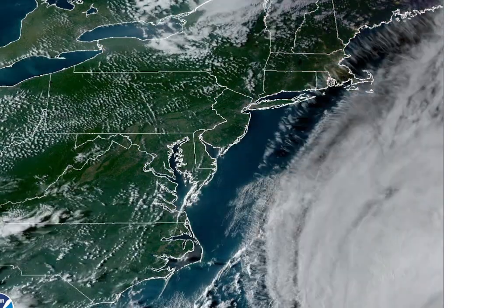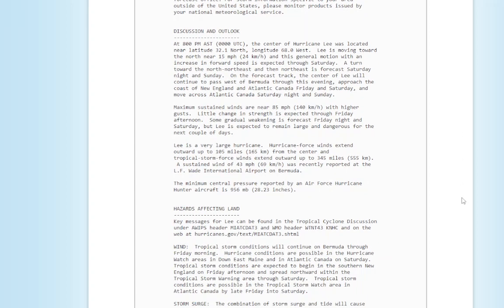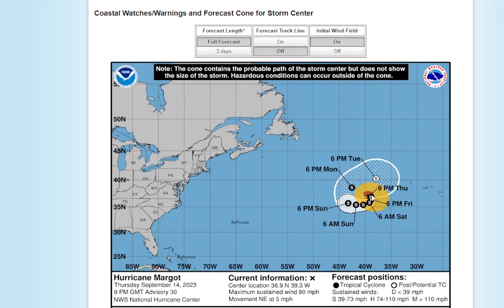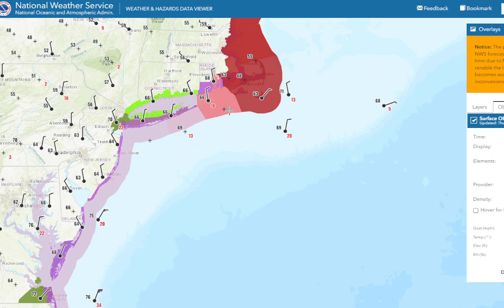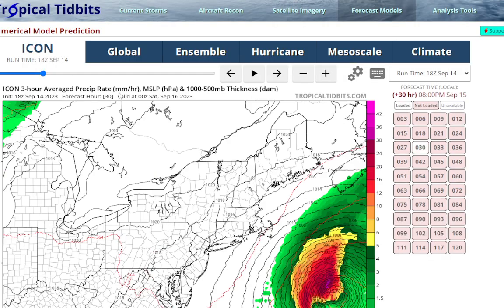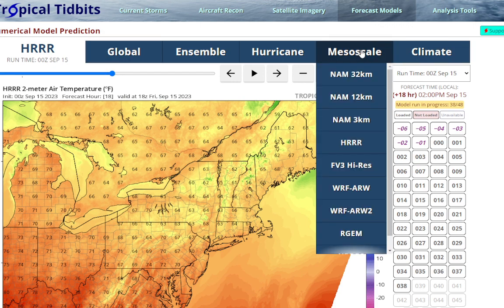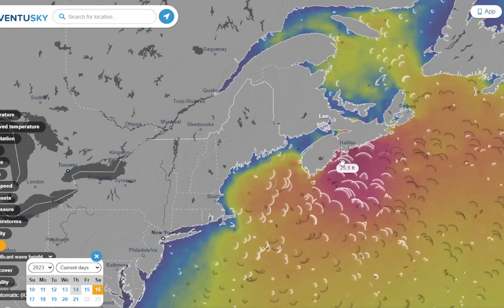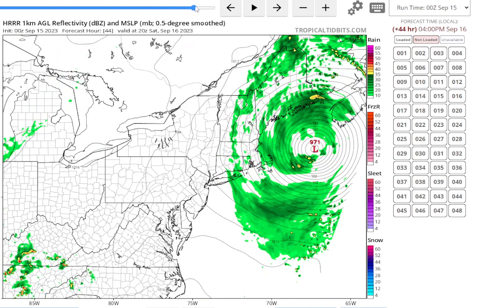Weather Update: Despite Sunshine, Hurricane Lee Makes It's Presence Known At The Shore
After some morning clouds skies become clear by noon with north winds bringing in low humidity with temps near normal. The cirrus shield from Lee will most likely move in from the east throughout the day tomorrow. There's already storm surge affecting the beaches and it will get worse, much worse tomorrow and the first part of Saturday. A High Surf & Coastal Flood advisory is in effect. We won't see much damaging wind from Hurricane Lee, but it will be breezy particularly later Friday into Saturday, with NE winds gusting up to 30mph.
The worst impacts from Lee will be felt from Cape Cod into Nova Scotia, where there will be severe flooding from storm surge, perhaps the worst on record.